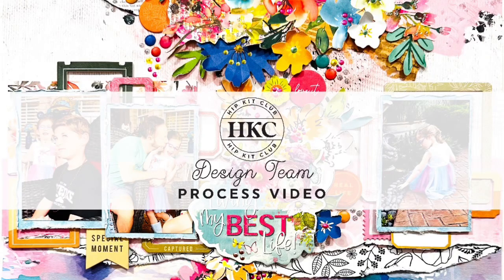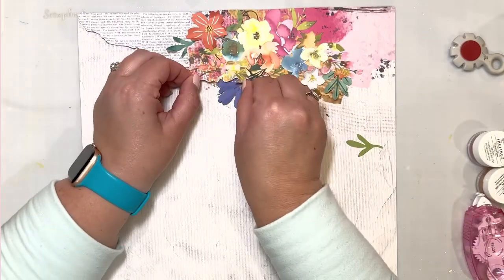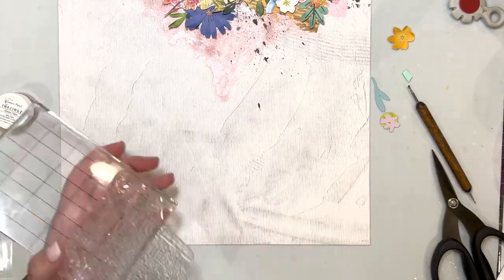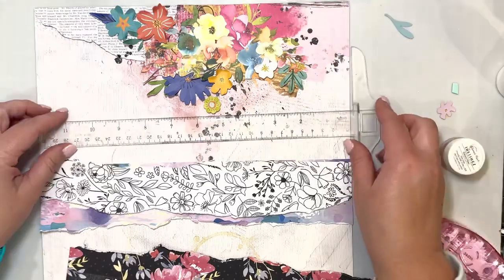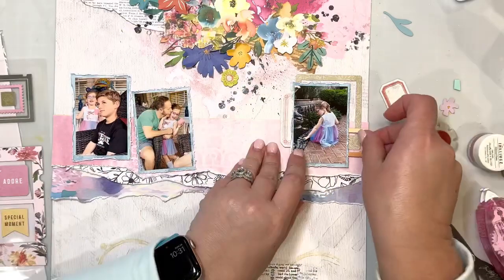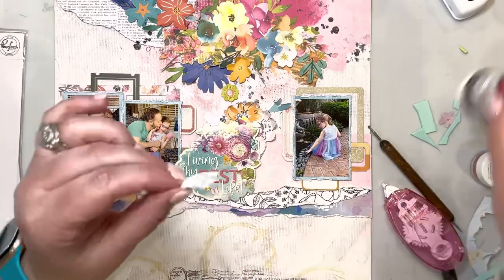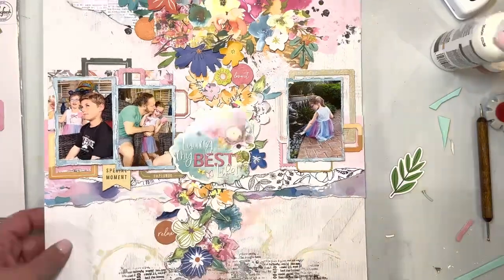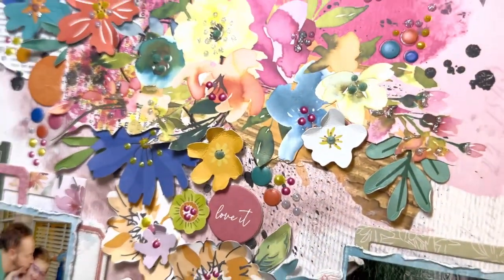LET’S CREATE WITH A SCRAPLIFT & MIXED KITS | SARAH MILLERHOUSE | 2023 HIP KITS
Hi Hip Kit Friends! 🎨 I’m excited to share my new layout featuring a mixture of the beautiful 2023 Hip Kits and a scraplift of Morag Cutts’ amazing layout! It's always a fun challenge to scraplift another layout and still make it your own, and I absolutely loved using elements from lots of different kits, with all the fantastic exclusives and beautiful embellishments. 🌟

This layout demonstrates layering and texture, with craft foam adding extra dimension and a unique look created with a stamp, archival ink, and other wet mediums. I've even used shimmer paints to add depth and interest to the project. It's like a 3D movie, but for scrapbooking! 🌸

In the process of creating this scrapbook page, I've used materials from various kits, hand-cutting some elements and distressing the edges for texture. I've also added small details to the pages, such as foam epoxy dots and Nouveau drops, to add texture and interest. It's like building a scrapbooking skyscraper, with each layer adding more and more interest. 🏙️

I have details up on the blog and this full process video.

Have a beautiful and creative day!